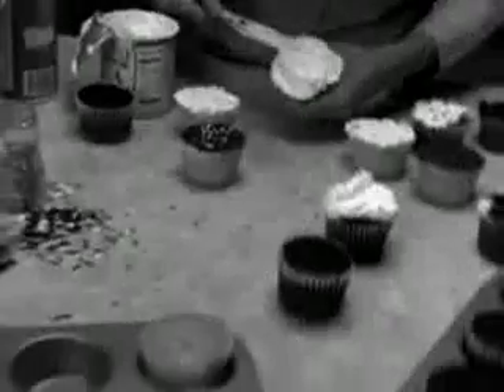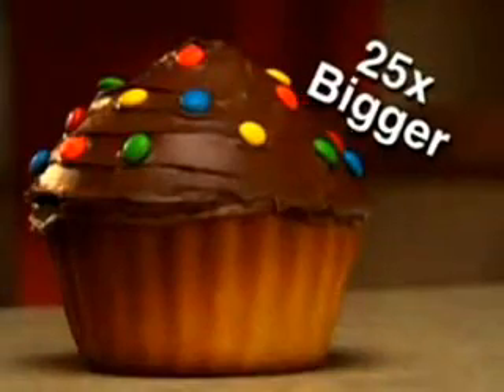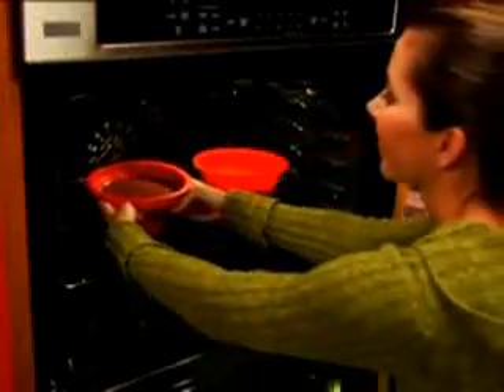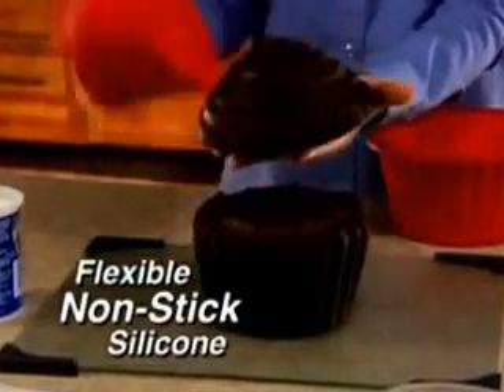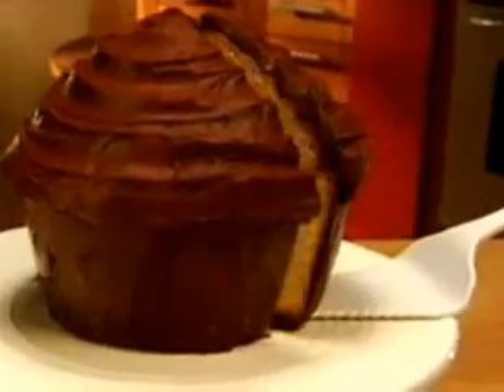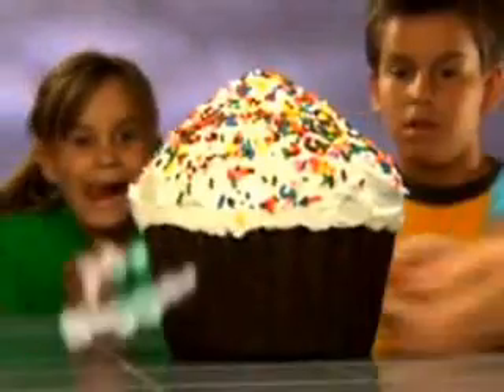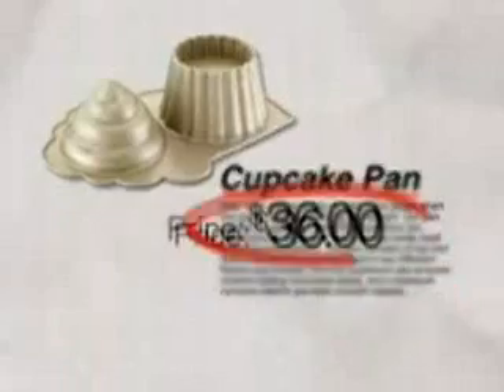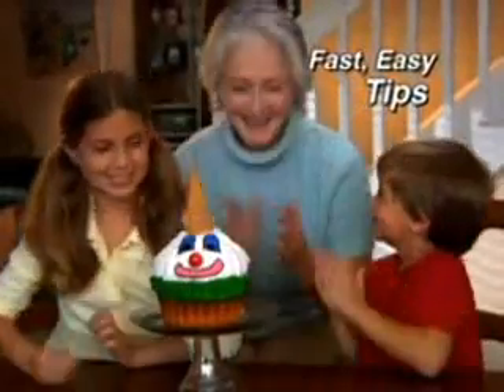Big Top Cup Cake Best Of As Seen On TV